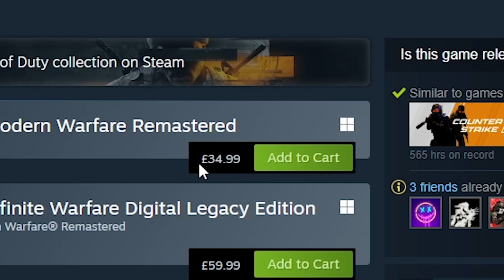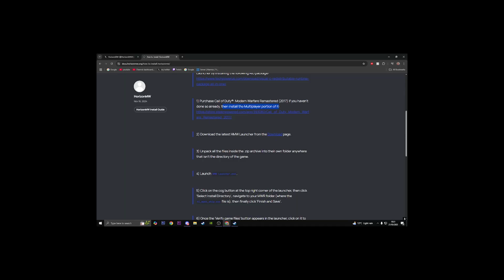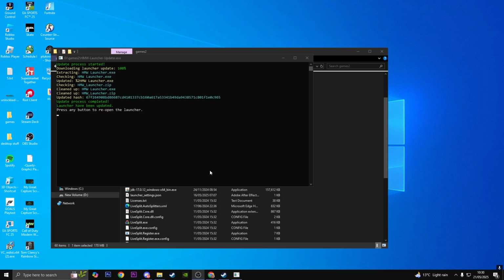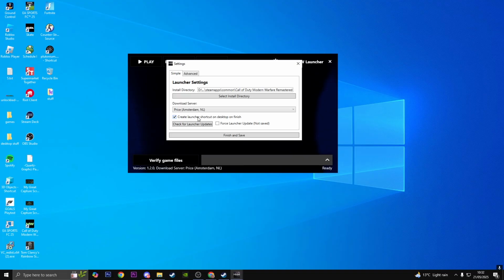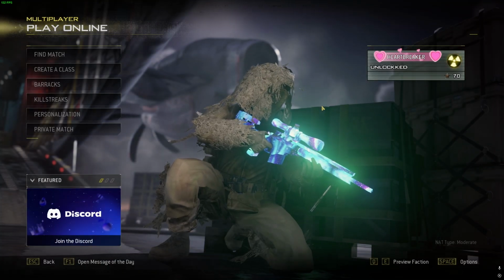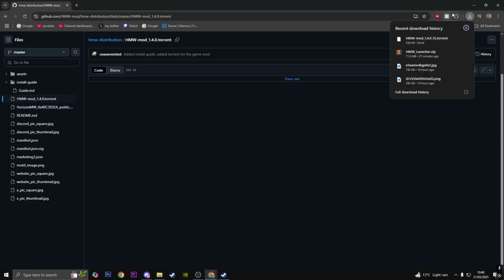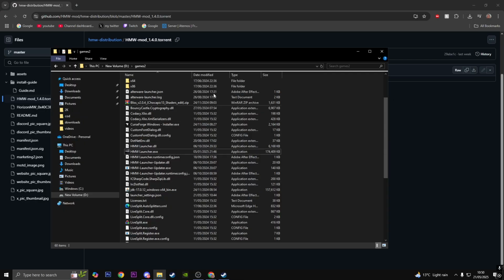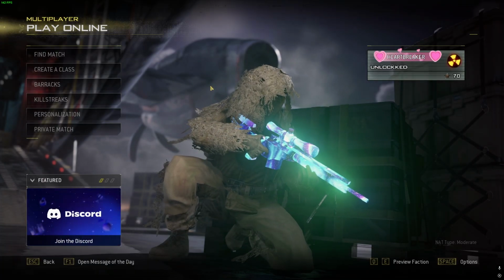How to Install Modern Warfare 3 Remastered! (HMW Client) & bypass ERORRS!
How to Install Modern Warfare Remastered (HMW Client)